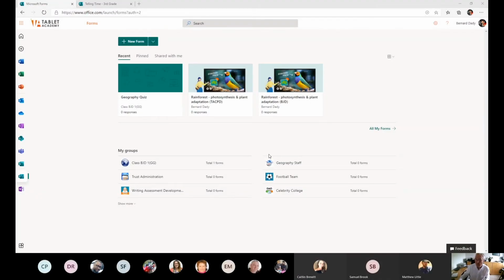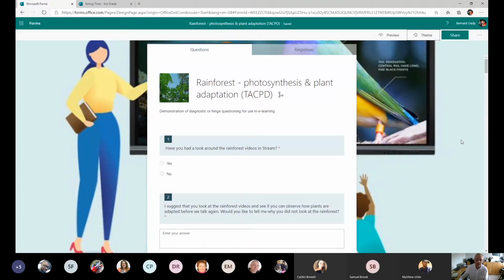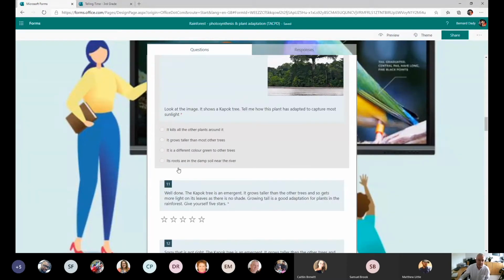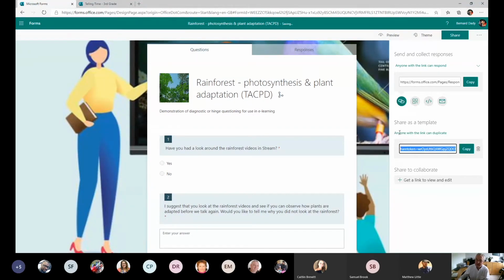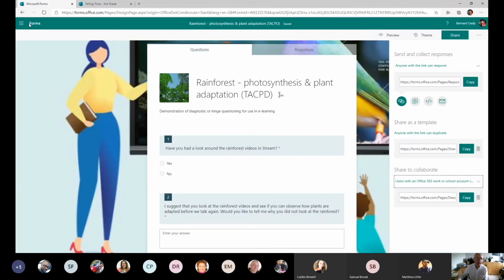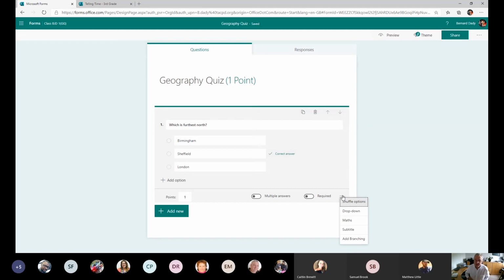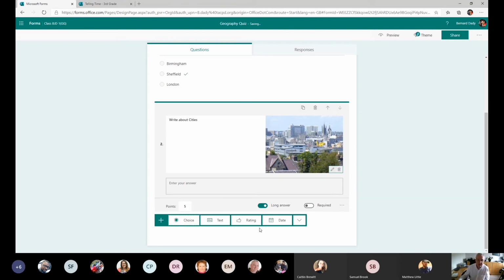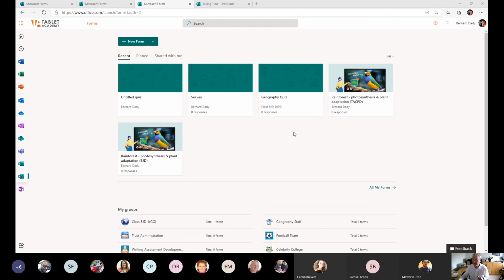MIE Academy Part 1 Forms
This session will cover a variety of applications from the Office 365 suite, including Class Notebook, Forms and Sway.  Bookings have been taken for participation in the session, but feel free to pop in and observe the session as it takes place.

Presented by Bernard Dady, consultant at Tablet Academy